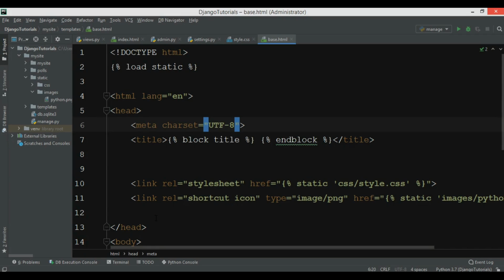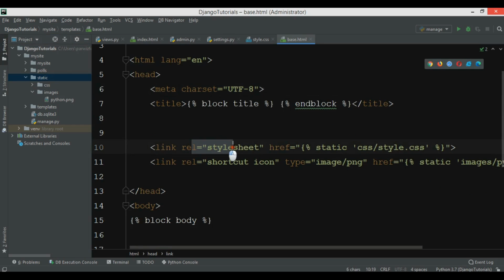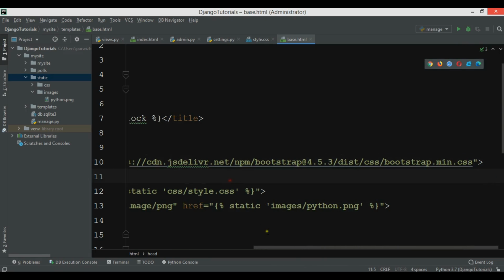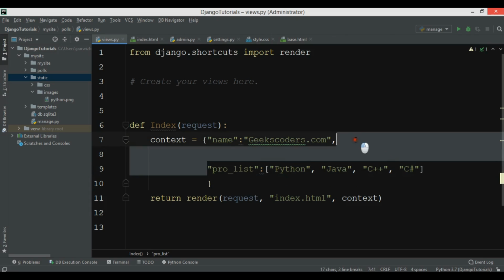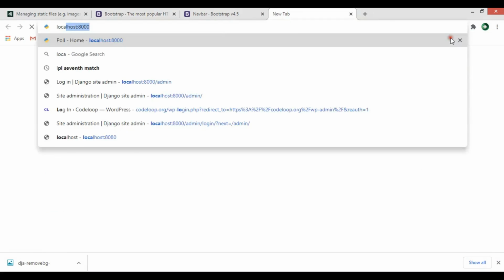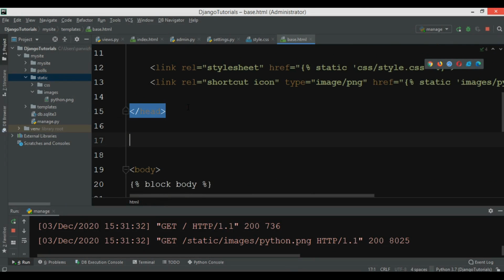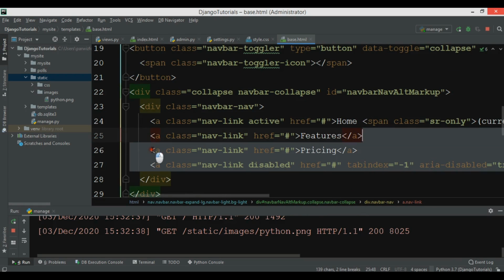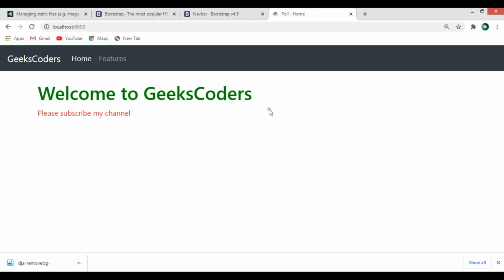Django Tutorial - Django Bootstrap Styles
Join Django Free Course

In this Django Tutorial we are going to talk about Django Bootstrap Styles, we have learned that how you can add CSS styles in your django project, now we want to learn adding bootstrap styles in our django project, so Bootstrap is a free and open-source CSS framework directed at responsive, mobile-first front-end web development. It contains CSS- and JavaScript-based design templates for typography, forms, buttons, navigation, and other interface components.

Django
Django Tutorial
Django Bootstrap Styles